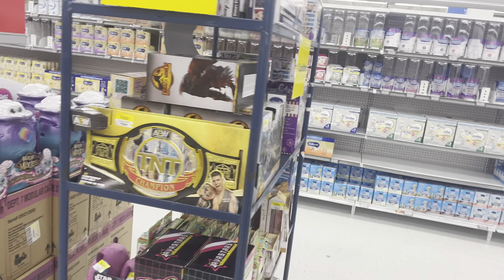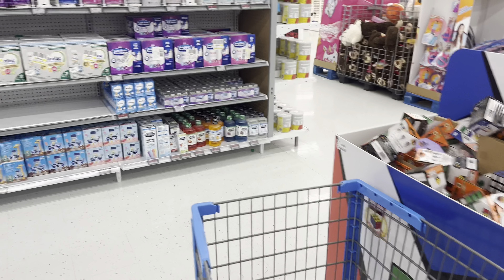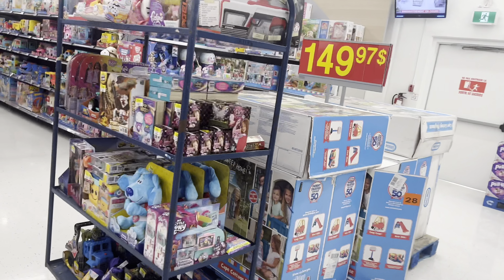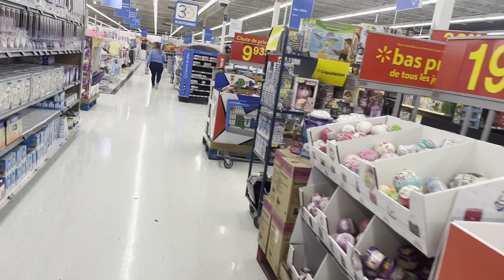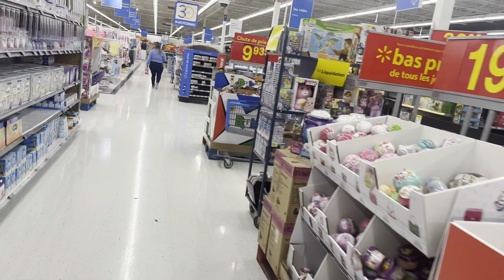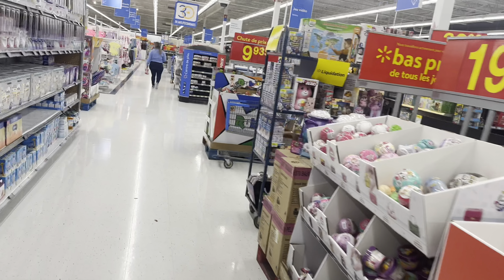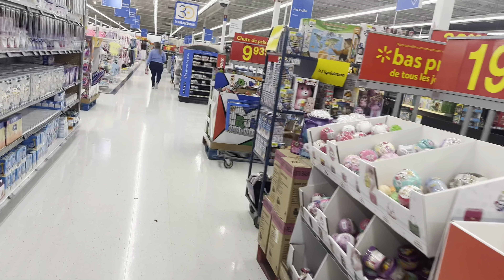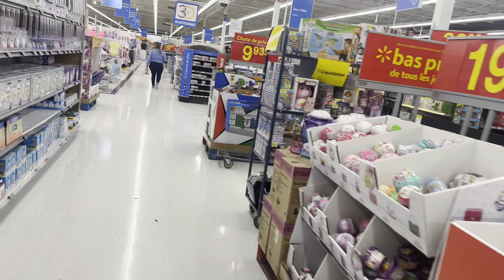DOUBLE E-CASE STH SUPER TREASURE HUNT 2024 HOT WHEELS DUMP BIN! FIRST TO THE BIN! FIAT 500, M2 CHASE